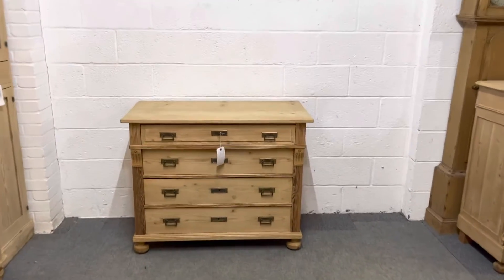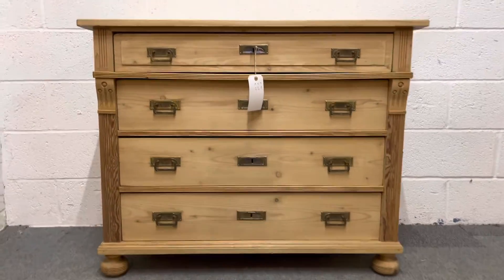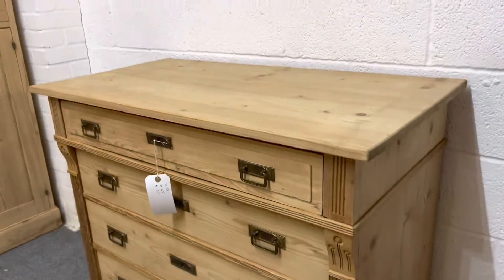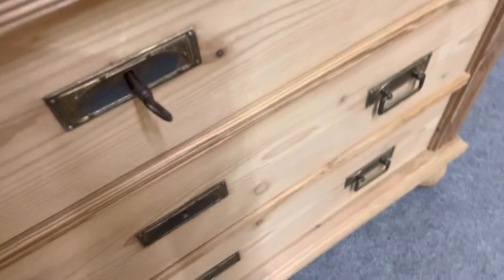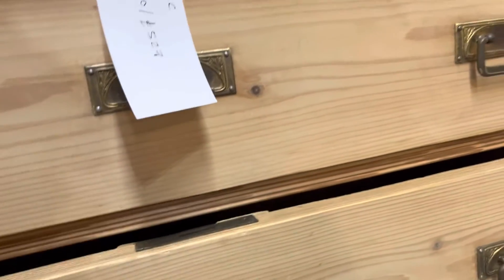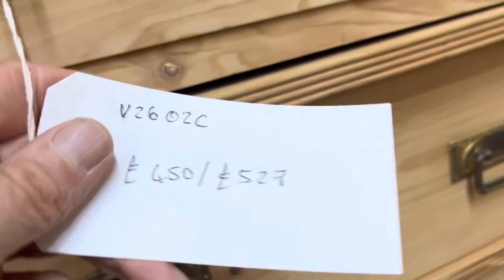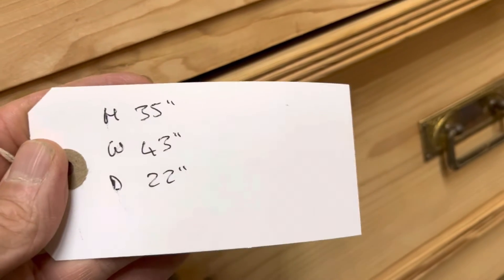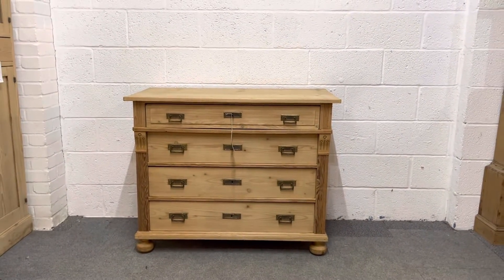Fairly Large Antique Pine Chest Of 4 Drawers (V2602C)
Antique pine chest of 4 drawers.

This chest of drawers has now sold. All of the pine chests of drawers we currently have for sale can be seen on our